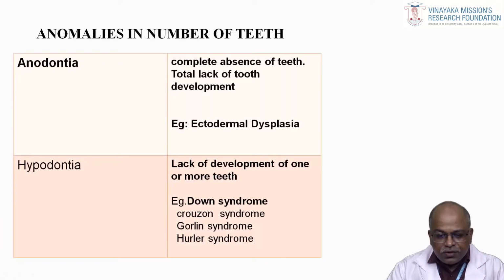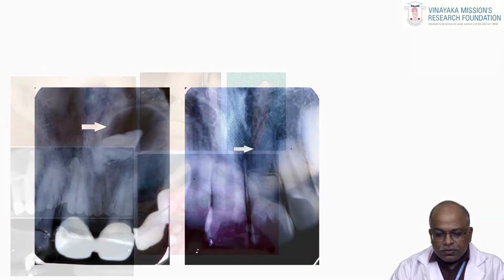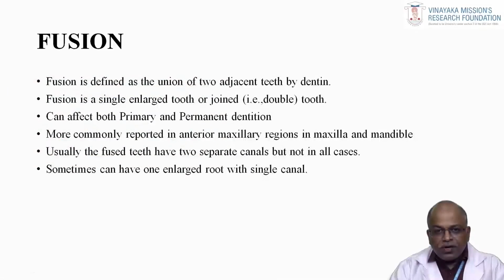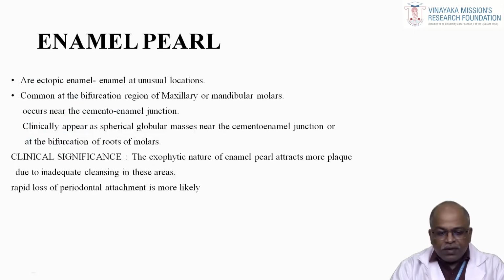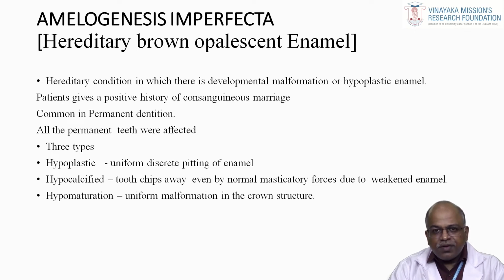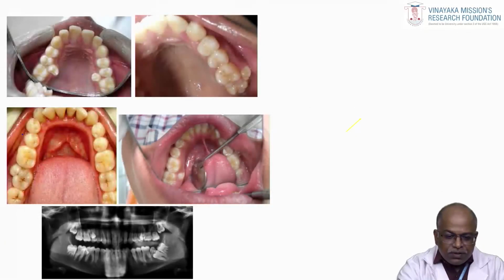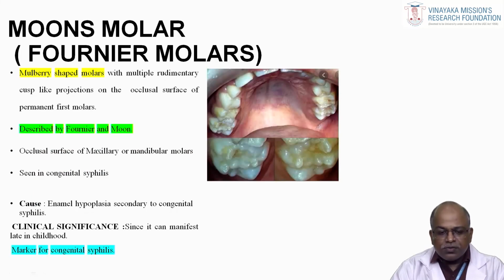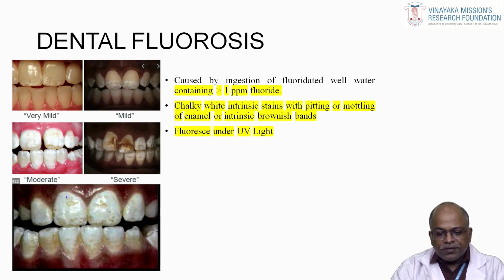Dr Karthik Department of Oral Medicine & Radiology Anomalies of tooth